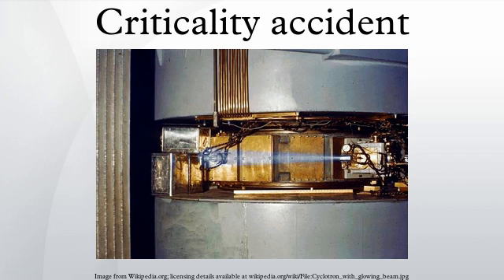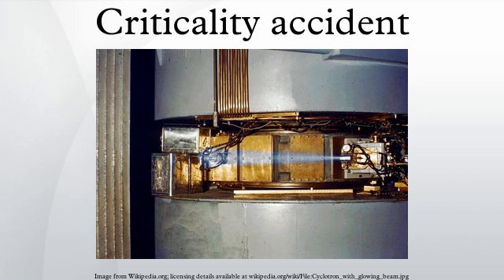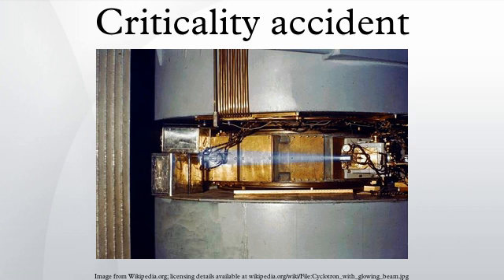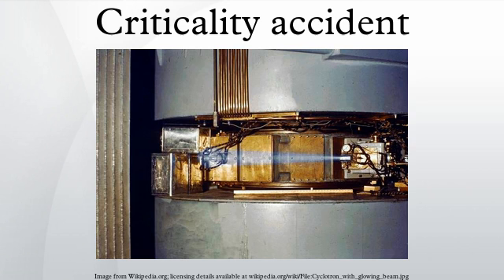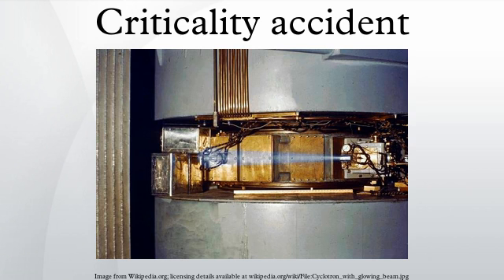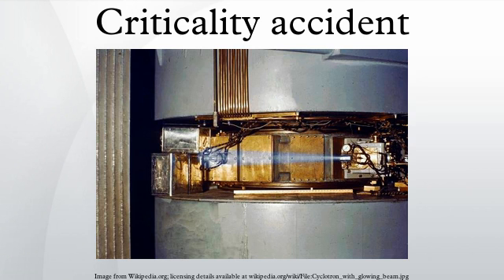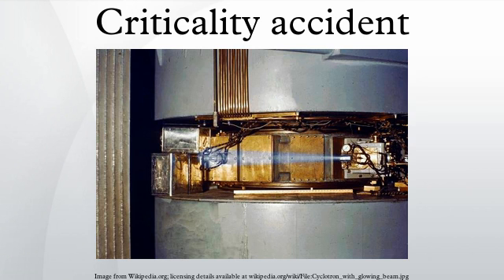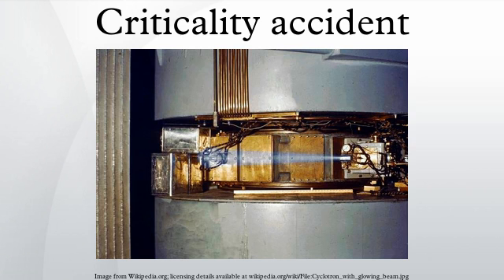Criticality accident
A criticality accident is an uncontrolled nuclear chain reaction. It is sometimes referred to as a critical excursion or a critical power excursion and represents the unintentional assembly of a critical mass of a given fissile material, such as enriched uranium or plutonium, in an unprotected environment. A critical or supercritical fission reaction generally only occurs inside reactor cores and occasionally within test environments; a criticality accident occurs when the same reaction is achieved unintentionally and in an unsafe environment. Though dangerous and frequently lethal to humans within the immediate area, the critical mass formed is still incapable of producing a nuclear detonation of the type seen in fission bombs, as the reaction lacks the many engineering elements that are necessary to induce explosive supercriticality. The heat released by the nuclear reaction will typically cause the fissile material to expand, so that the nuclear reaction becomes subcritical again within a few seconds.
In the history of atomic power development, 60 criticality accidents have occurred, including 22 in collections of fissile materials located in process environments outside of a nuclear reactor or critical experiments assembly. Although process accidents occurring outside of reactors are characterized by a large release of radiation, the release is localized and has caused fatal radiation exposure only to persons very near to the event, resulting in 14 fatalities. No criticality accidents have resulted in nuclear explosions.